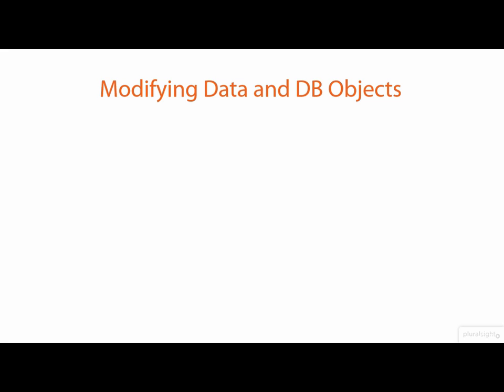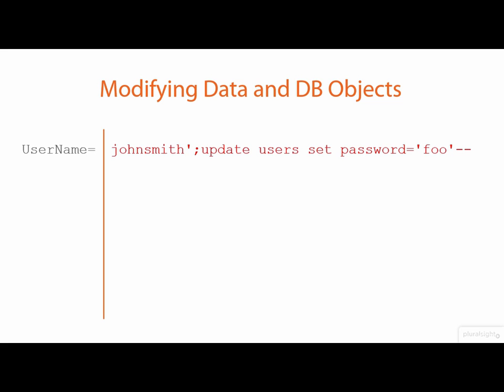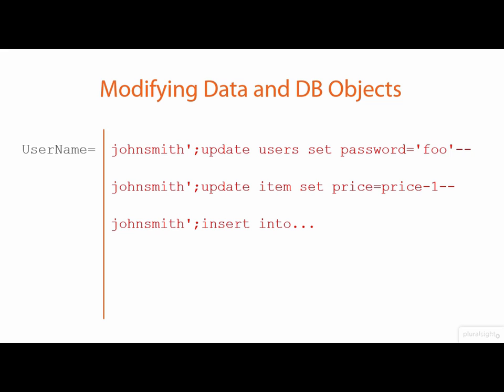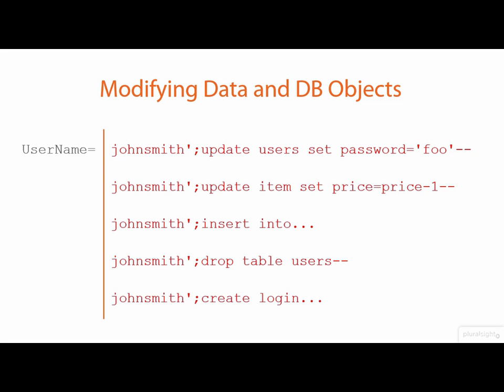03 06 Modifying Data and Database Objects